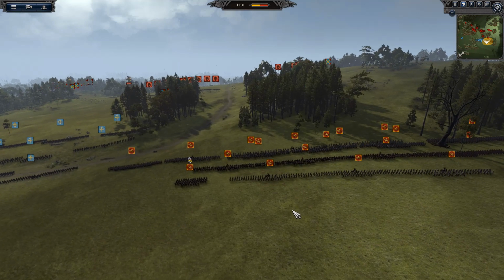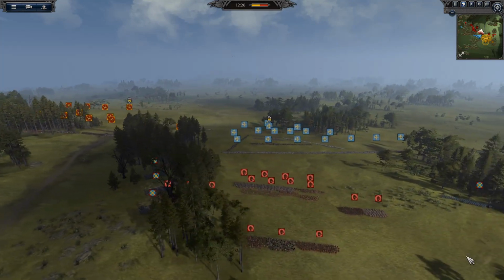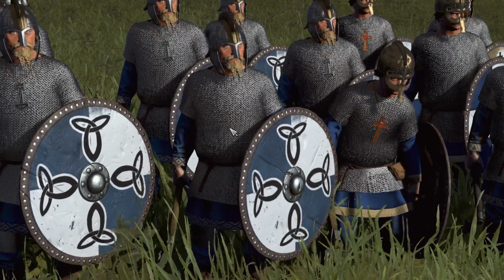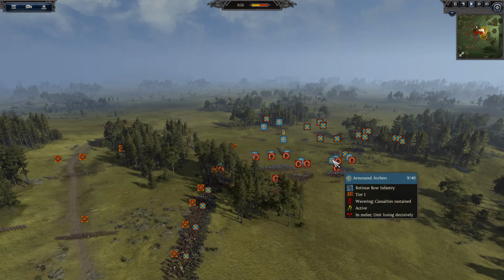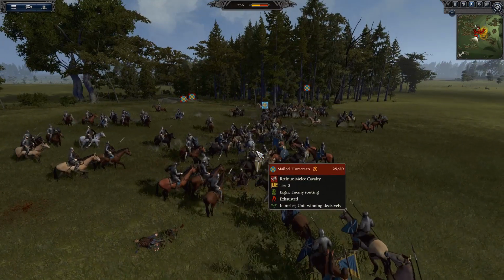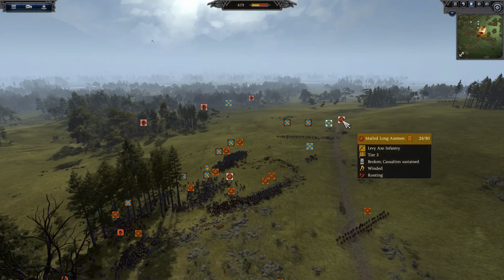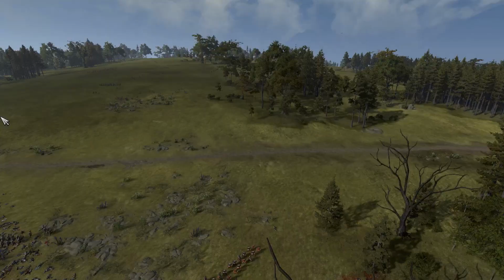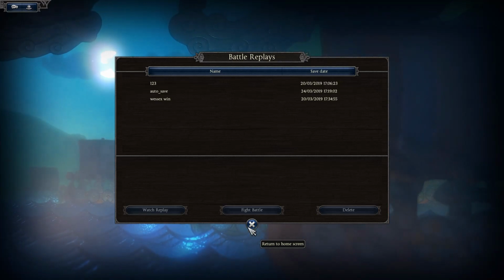Wessex at War!!!- Total War Saga- Thrones of Britannia Online Multiplayer Battle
Another clash of Vikings and Saxons!!

For those interested in Total War games and want to talk about them check out this server